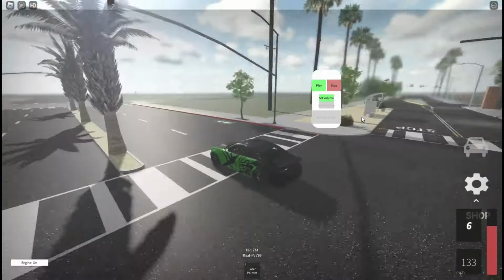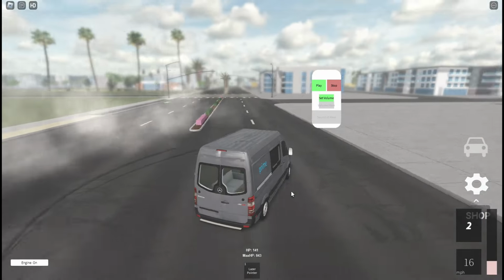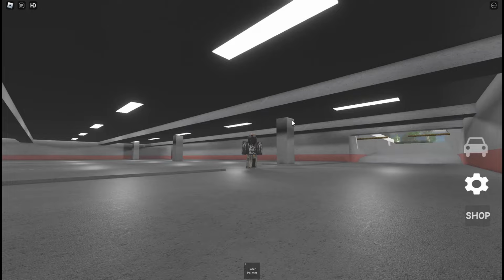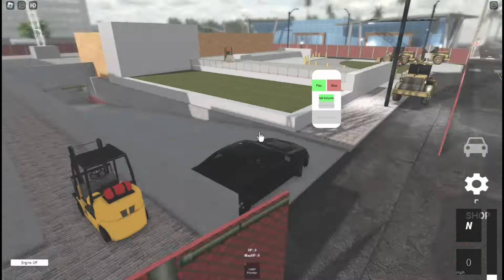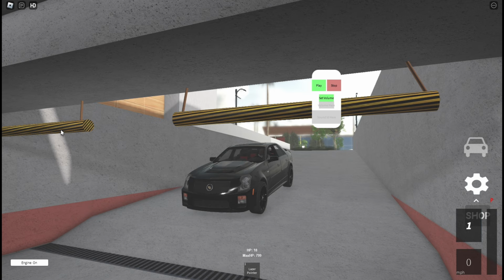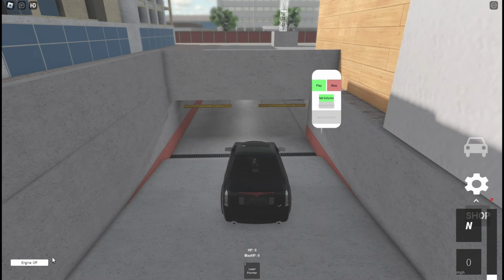I Finally Tried this car game on ROBLOX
Go sub to Jay&Qdot